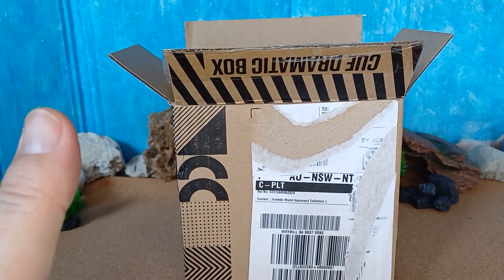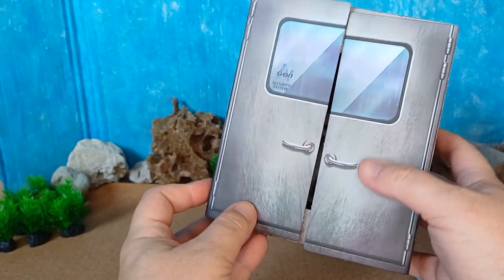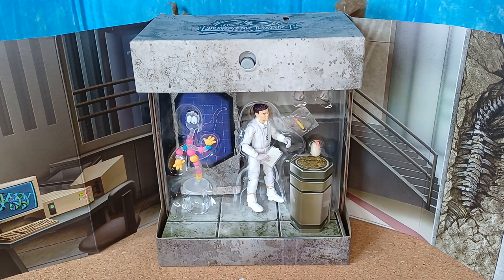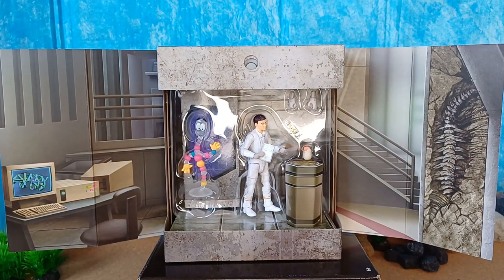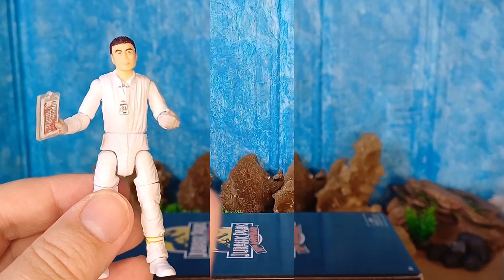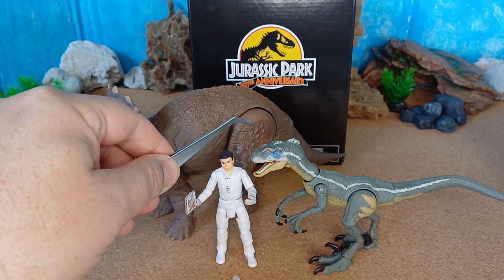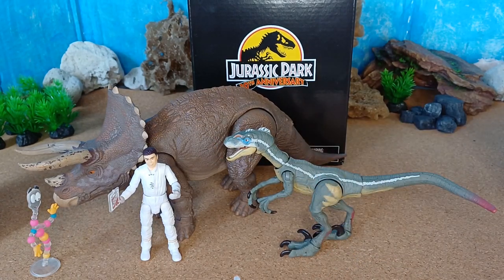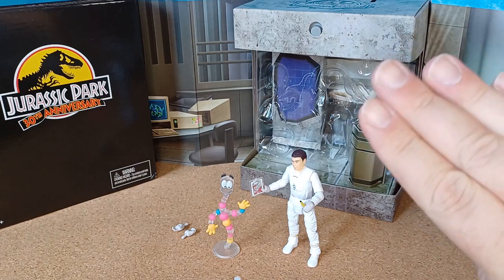Mattel Creations Exclusive Dr. Henry Wu “Lab Set” Hammond Collection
Welcome to Keep on collecting's Jurassic Week!
This is Day 4.
A new video each night for 7 days!
Its our way of celebrating all things Dinosaur related and finally culminating in Godzilla's 70th anniversary on 27th October 2024, where I will be releasing a video showcasing my Godzilla toy collection!